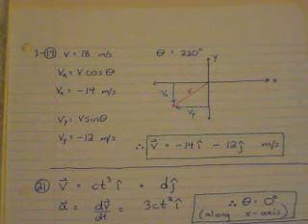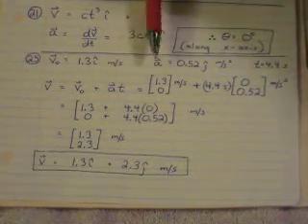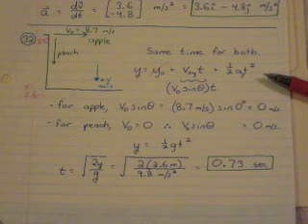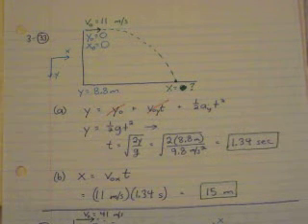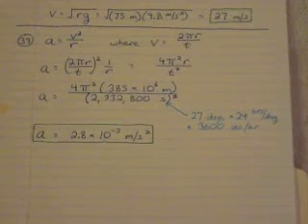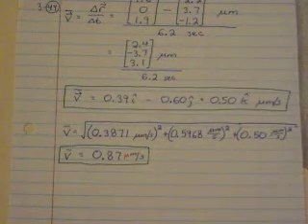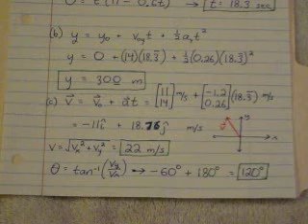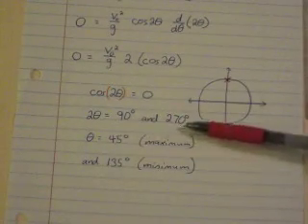PHYS 104A Chapter 3 homework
Porterville College Professor Satko's PHYS 104A homework solutions for Chapter 3